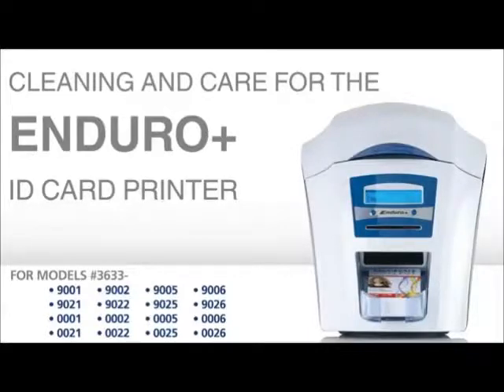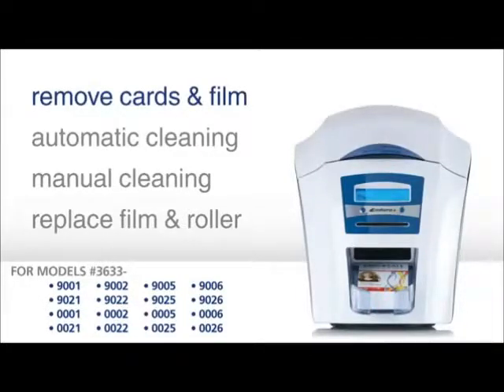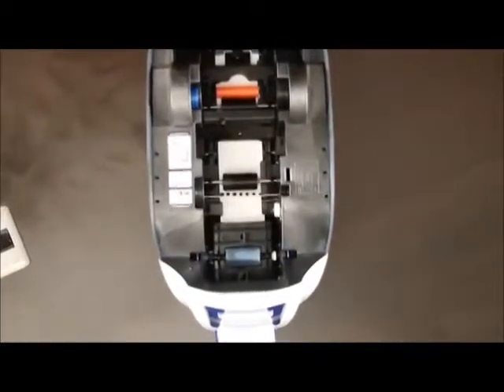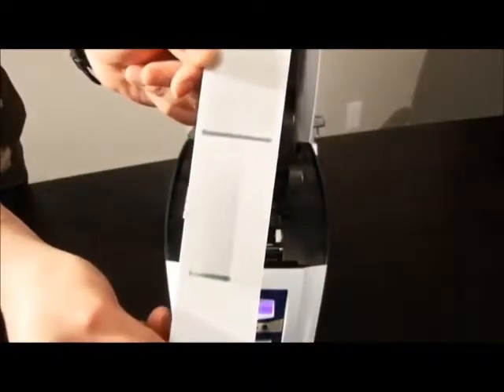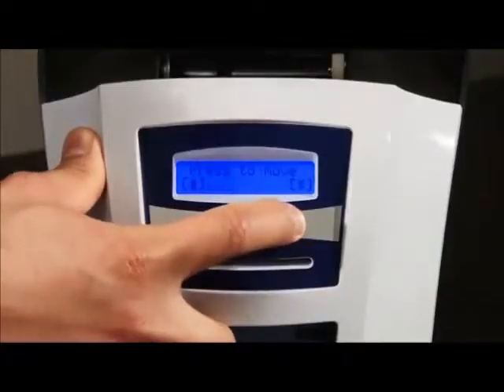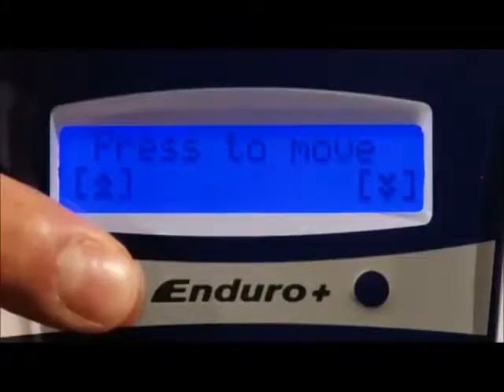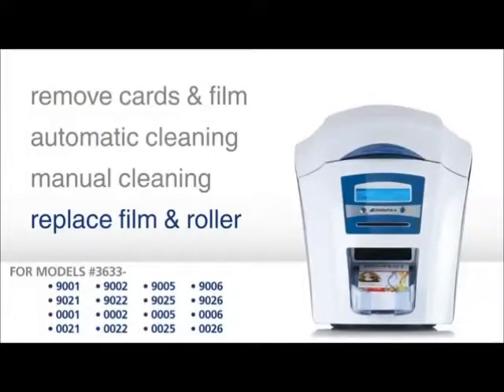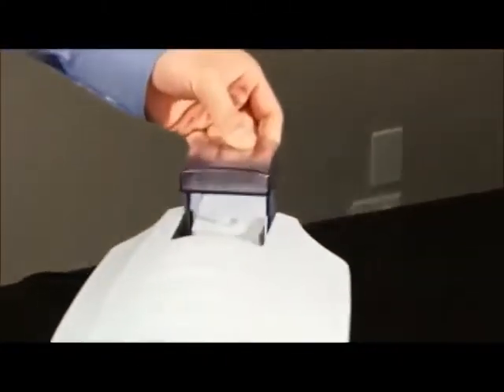Magicard Enduro ID Card Printer Cleaning Instructions